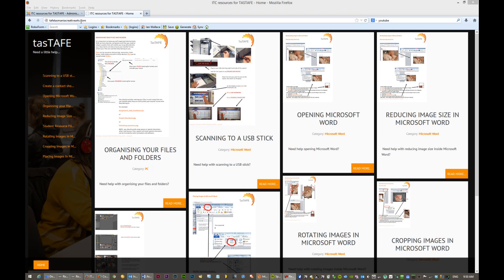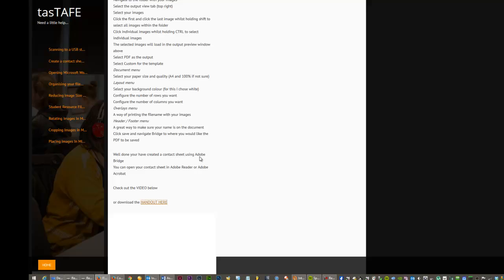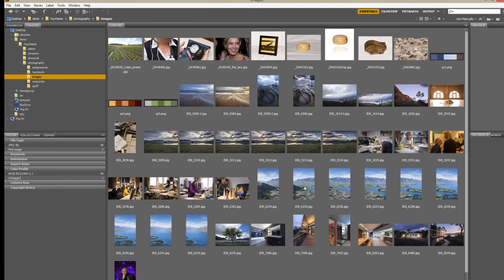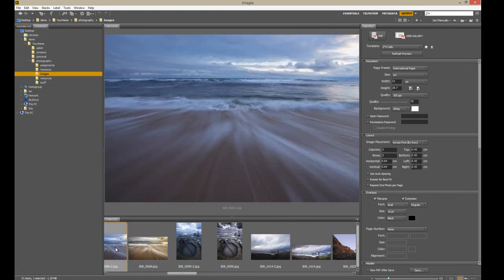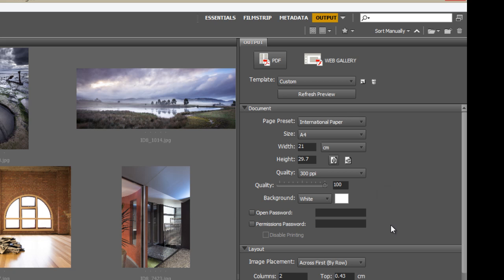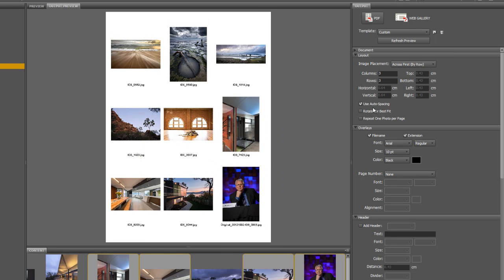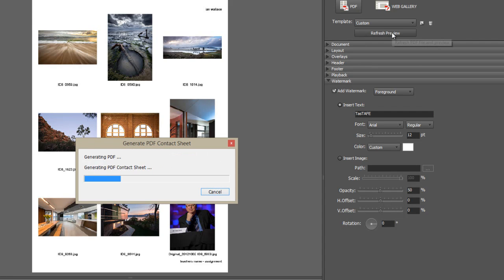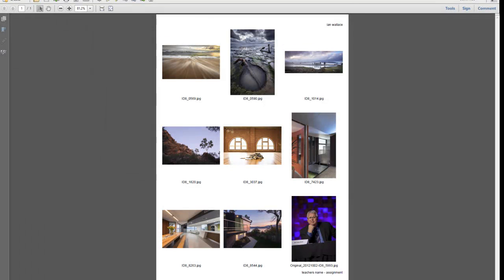Creating a contact sheet in Adobe Bridge